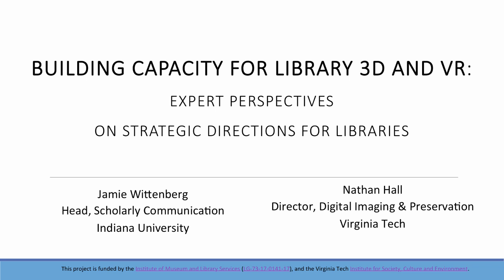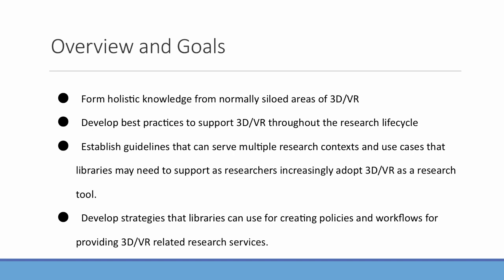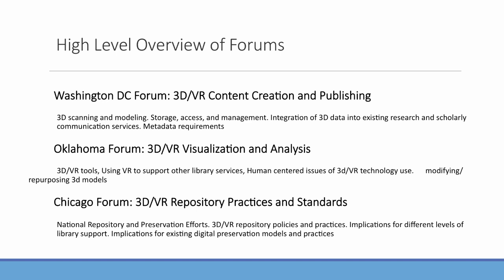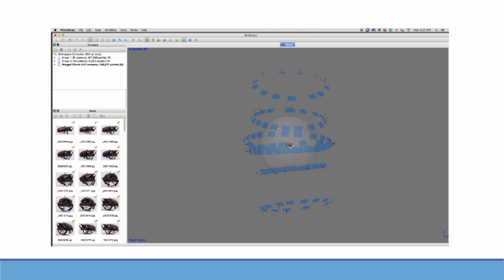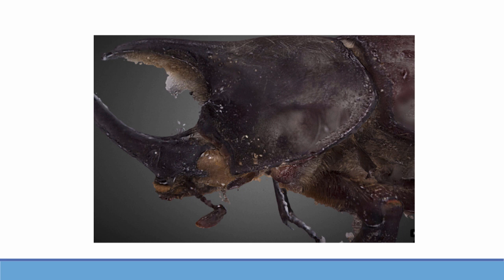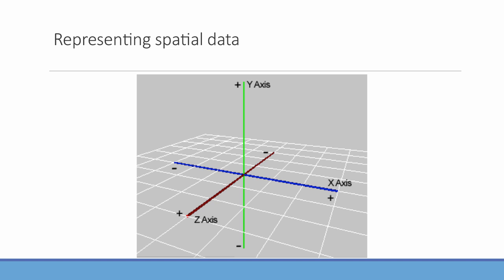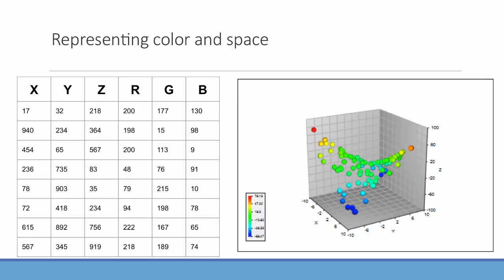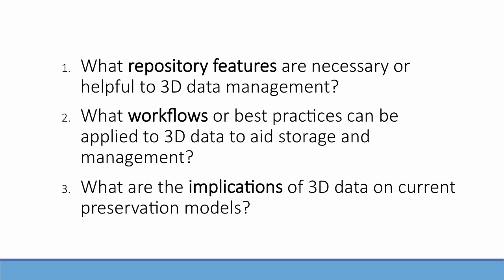Developing Library Strategy for 3D and Virtual Reality Collection Development and Reuse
Nathan Hall
Director, Digital Imaging and Preservation
Virginia Tech

Jamie Wittenberg
Head, Scholarly Communication
Indiana University – Bloomington